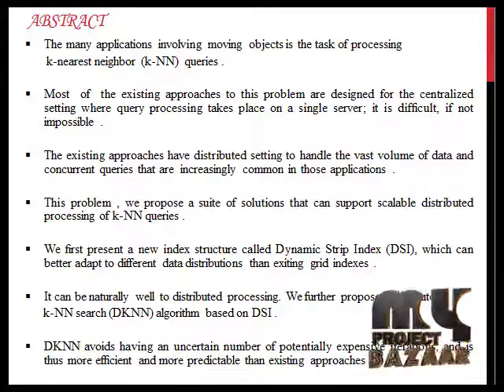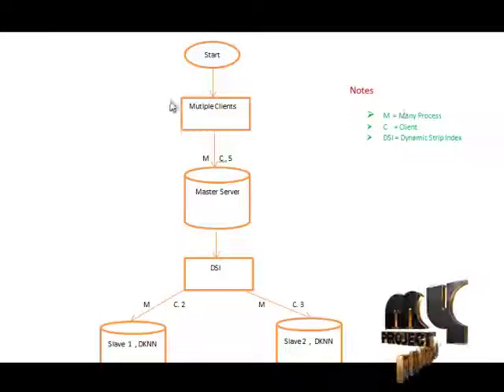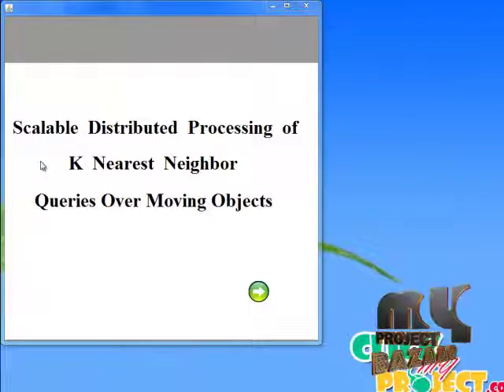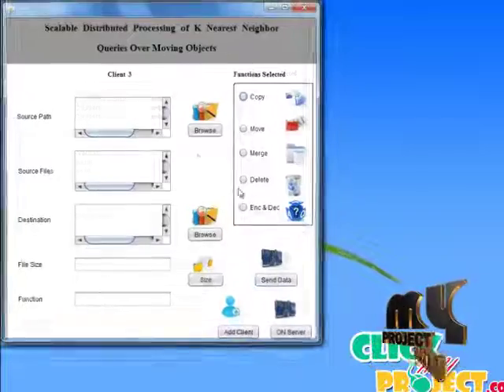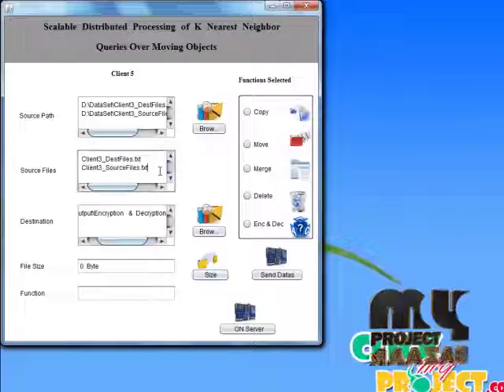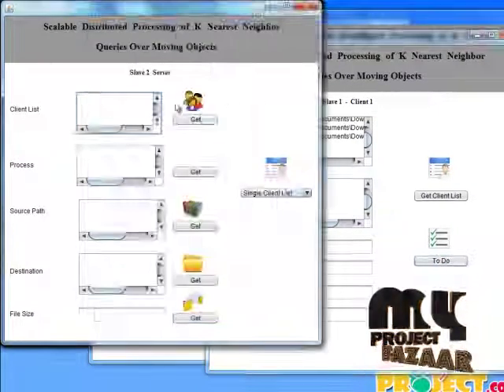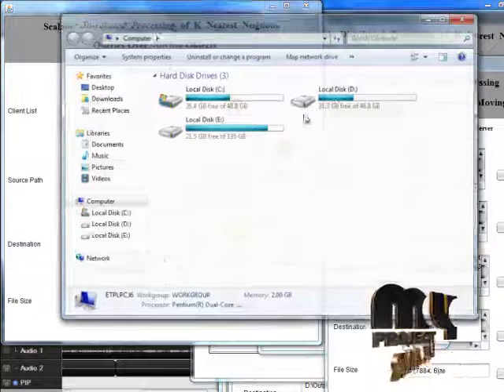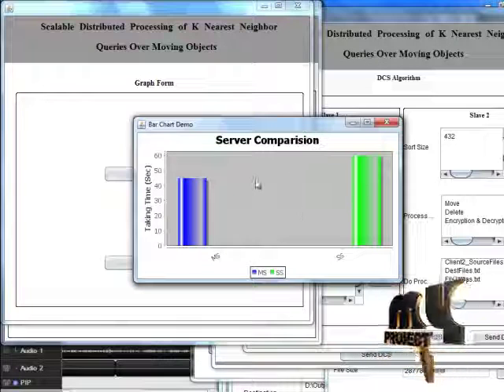Scalable Distributed Processing of K Nearest Neighbor Queries over Moving Objects